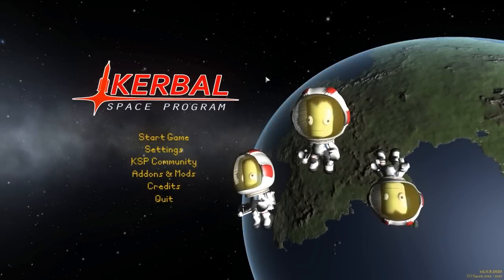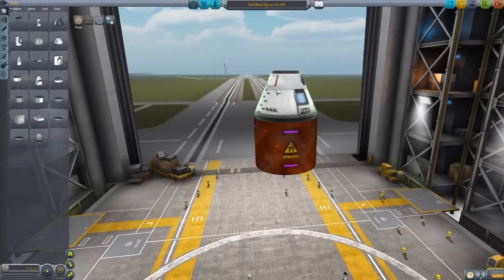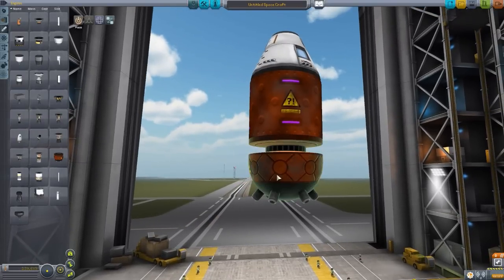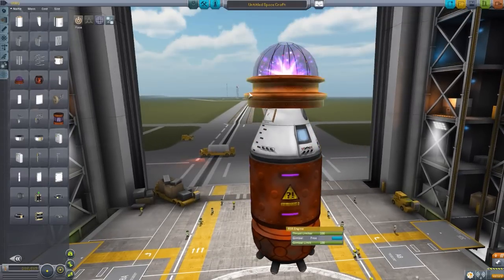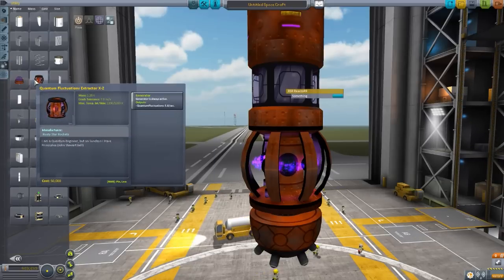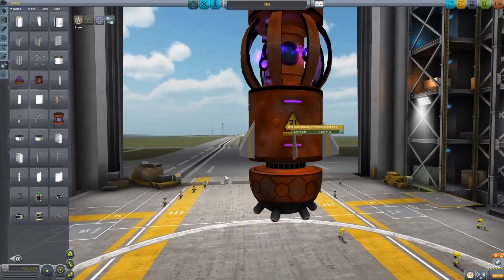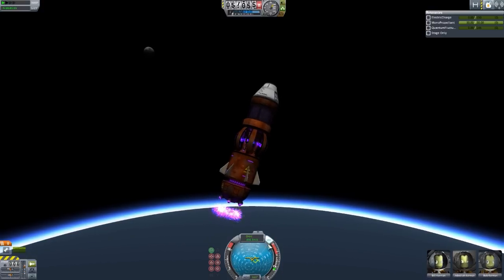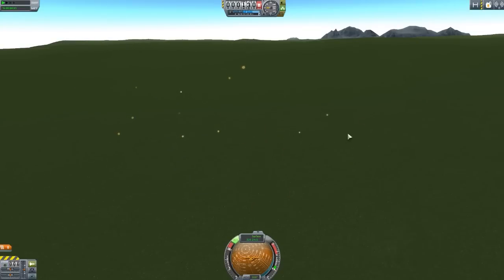KSP Mods - ZPE Propulsion System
In this episode I mess around with the ZPE Propulsion System mod which adds into the game a new propulsion system based on zero point energy.